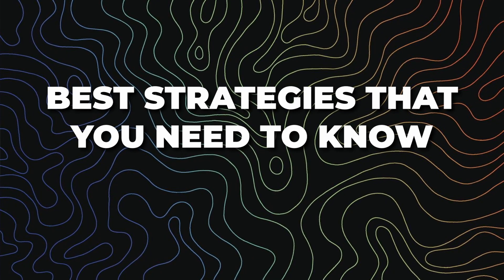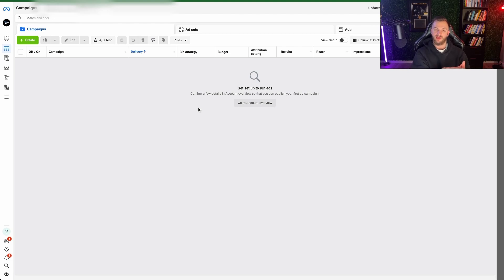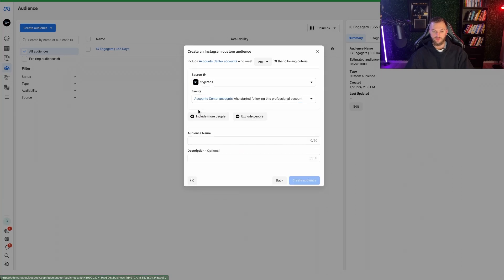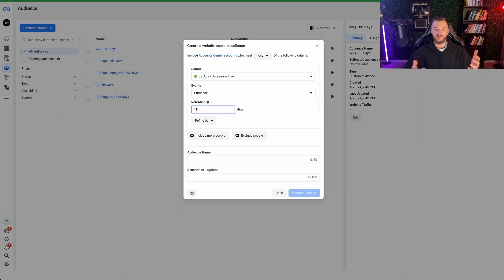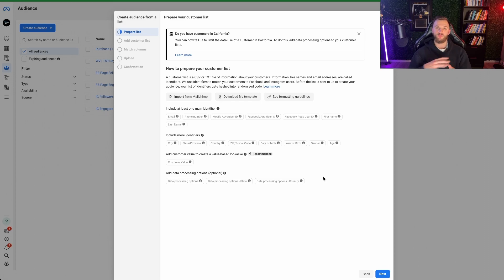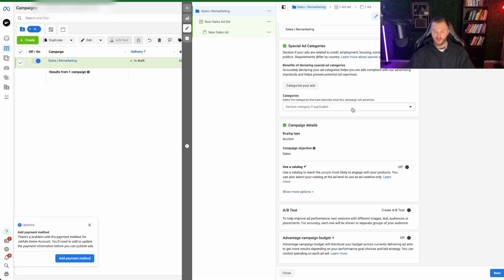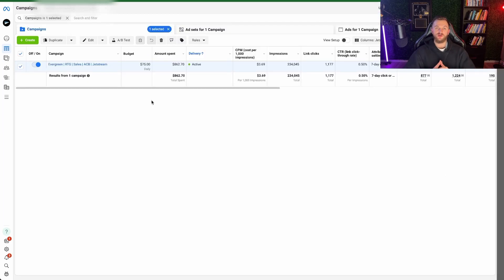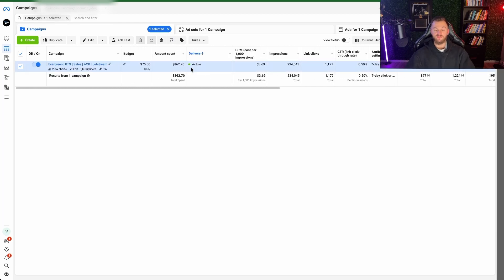Facebook Ads Retargeting for Beginners (2025 Tutorial)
-  How To Retarget Audience On Facebook Ads Complete Facebook Ad Remarketing Tutorial for Beginners.

In this video, I will provide a comprehensive tutorial on Facebook Ads retargeting specifically designed for beginners.

Join me as I guide you through the step-by-step process of setting up remarketing campaigns, creating custom audiences, and optimizing your ads for maximum results. Whether you're new to remarketing or looking to refresh your knowledge, this tutorial will equip you with the essential skills to implement effective remarketing strategies on Facebook.

Don't miss out on this opportunity to leverage the power of remarketing and boost your advertising success on Facebook.

CHAPTERS
0:00 Intro
0:43 What's remarketing?
1:21 Breakdown of the video
2:26 Set up your first remarketing campaign
15:20 Outro